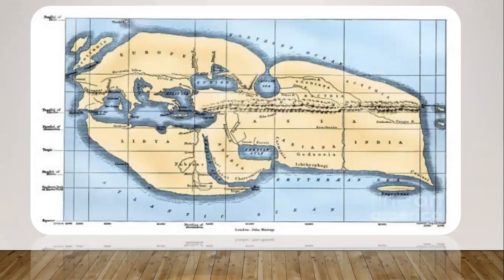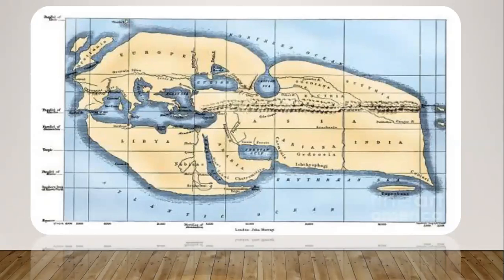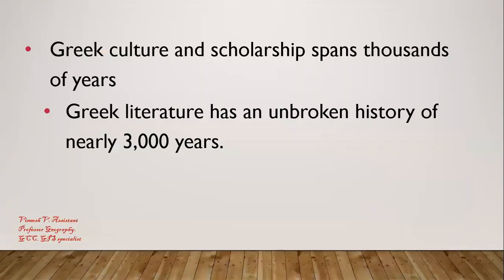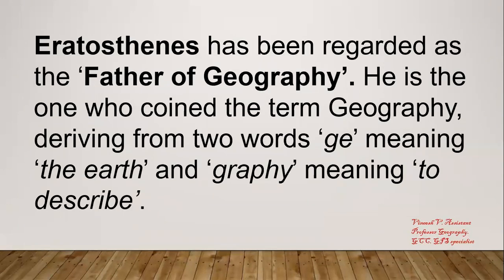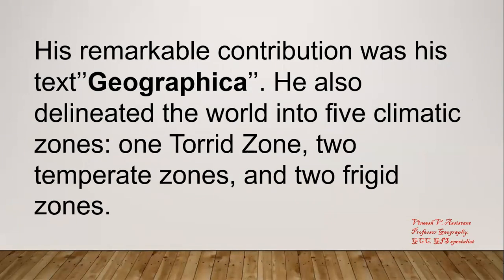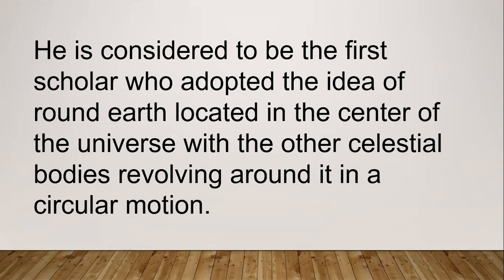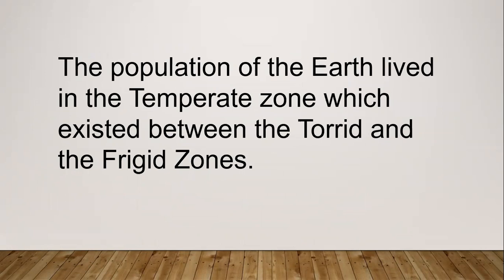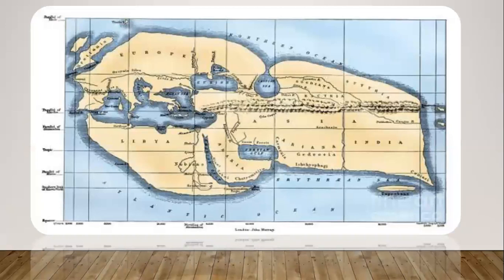Contributions of Greek Scholars in Geography Geography Cartography. Aristotle and Eratosthenes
Contributions of Greek Scholars in Geography.
Plato and Aristotle also made valuable contributions in the field of
geography. Plato is regarded as the master of deductive reasoning - from the
general to the particular. He is considered to be the first scholar who adopted the
idea of round earth located in the center of the universe with the other celestial
bodies revolving around it in a circular motion.
Aristotle provided the first paradigm within the theoretical framework that
existed in Europe at that time. He emphasized that the observations which were
made through the senses do not provide explanations; especially the scientific
explanations. He formulated laws or fundamental principles of scientific explanation,
which became a guiding force for the scholars in future centuries. He agreed with
Plato that the earth is spherical in shape and went a step further by seeking an
explanation for the spherical shape. He even contributed to the branch of human
geography when he put forward the concept of variations in habitability on the
surface of the earth on the basis of latitudinal position. He opined that the regions
nearer to the Equator were uninhabitable and named it as the Torrid Zone. Similarly,
the parts of the earth which was away from the Equator and were permanently
frozen were also uninhabitable – the Frigid Zone. The population of the Earth lived in
the Temperate zone which existed between the Torrid and the Frigid Zones.
Eratosthenes has been regarded as the ‘Father of Geography’. He is the
one who coined the term Geography, deriving from two words ‘ge’ meaning ‘the
earth’ and ‘graphy’ meaning ‘to describe’. He is credited to provide the definition of
geography as the ‘’study of earth as the home of man’’. His outstanding
contribution for which he is known throughout the world is his measurement of the
earth’s circumference. He has used Thales theorem – When two parallel lines are
crossed diagonally by a straight line, the opposite angles are equal - while
measuring the earth’s circumference (Figure 3). He has also prepared a world map
with respect to correct distance (Figure 4). His remarkable contribution was his
text’’Geographica’’. He also delineated the world into five climatic zones: one Torrid
Zone, two temperate zones, and two frigid zones. He also measured different
latitudes and longitudes. It is for this reason that Eratosthenes is considered as the
father of ‘’Geodesy’’

Decision Making

Vineesh V,
Assistant Professor Geography,
Directorate of Collegiate Education,
Government of Kerala, India